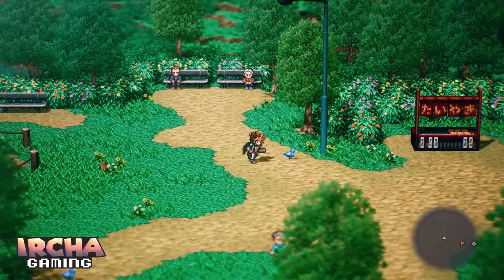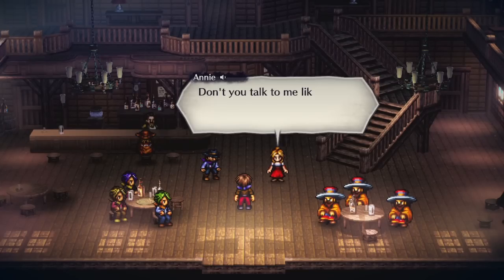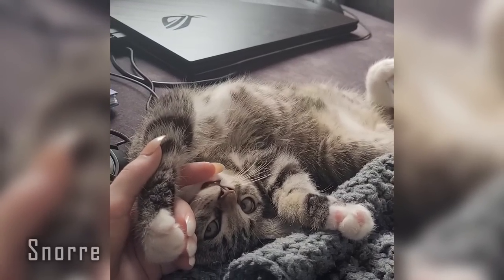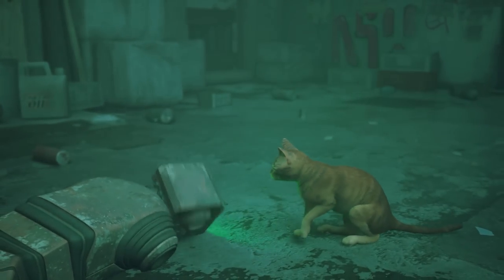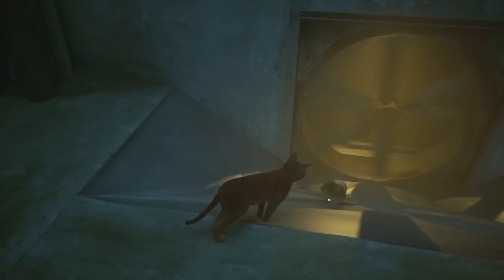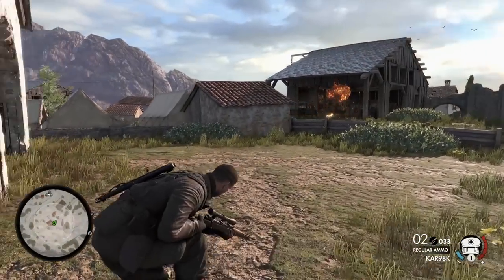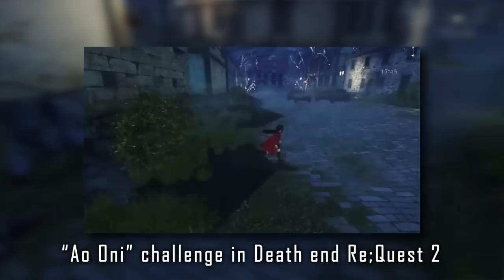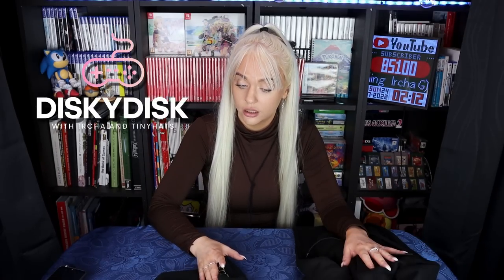The Nintendo Switch is FALLING BEHIND - Live A Live, Stray, Sniper Elite 4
Welcome back to another Played Lately! Today I give you my thoughts on Live A Live, the new RPG game by Square Enix, Stray the new cat game, and some opinions regarding the Nintendo Switch and how it currently compares to the other consoles, the Playstation 5 and the Xbox Series X.

00:00 Intro
00:22 Live A Live
02:01 Stray
04:42 Sniper Elite 4
07:37 Package

- You'll get my Switch friend add, private Instagram access and a role on Discord

P.O.box:
"IRCHA GAMING"
Postboks 90
9481 Harstad
Norway

EQUIPMENT & EDITING:
Main camera: Canon 90D
Lens: Sigma 18-35mm f/1.8 DC HSM ART
Vlogging camera: Canon M50 Mark II
Audio: Røde VideoMicro
Software: Premiere Pro CC 2020